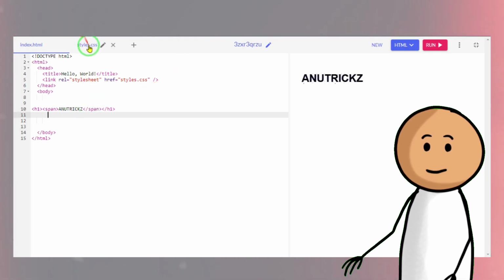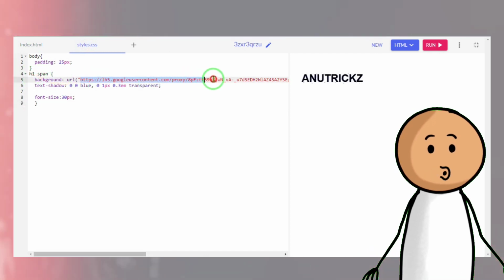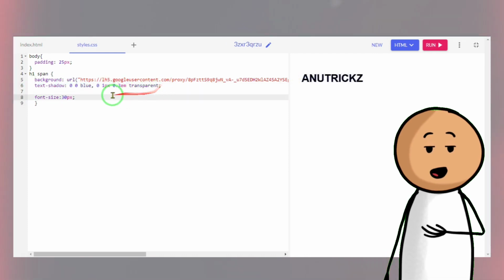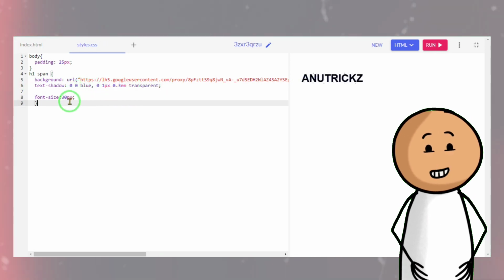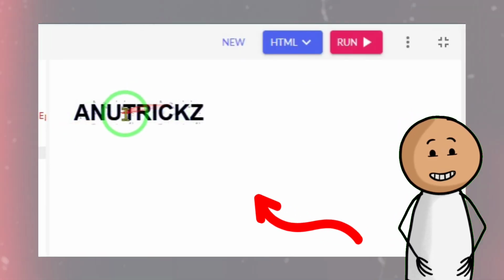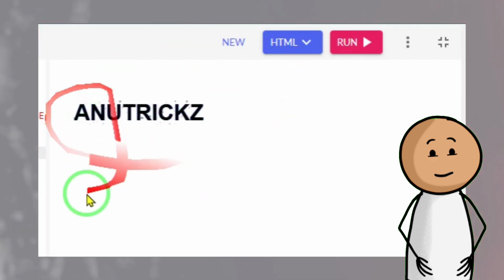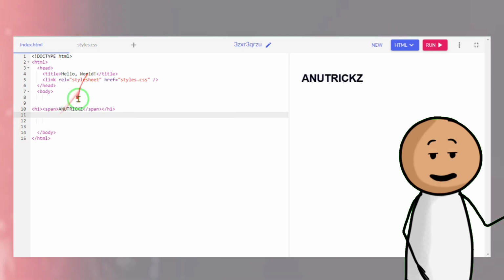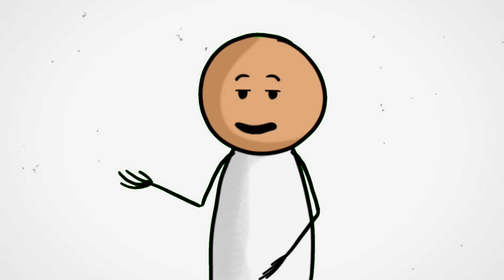How to Create a Stylish Header Effect with HTML and CSS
HTML, CSS, Text Effects, Web Design, Stylish Headers, Code Tutorial, Web Development, ANUTRICKZ, Coding Tips, YouTube Tutorial

◼️ Tag

©️AnuTrickz